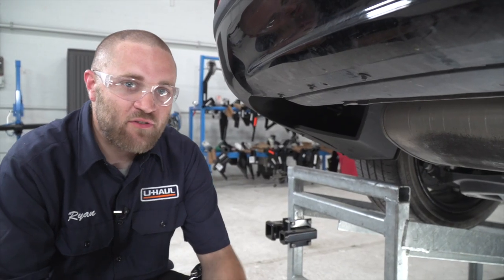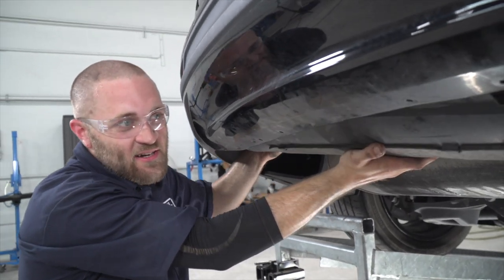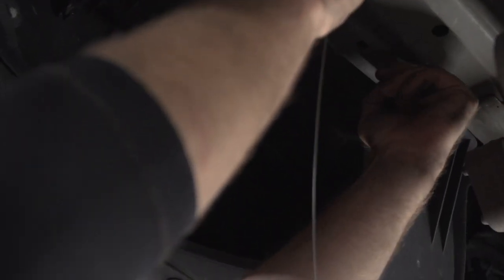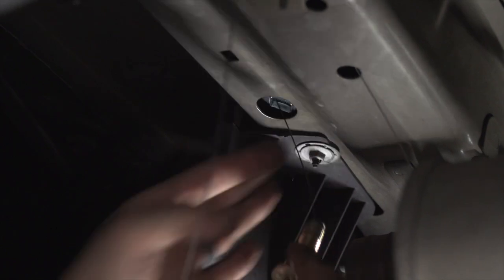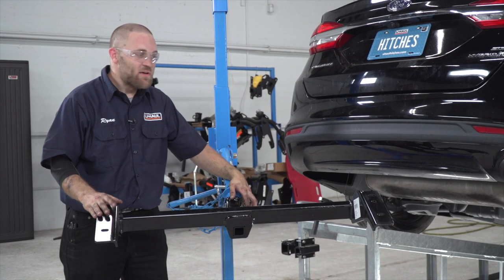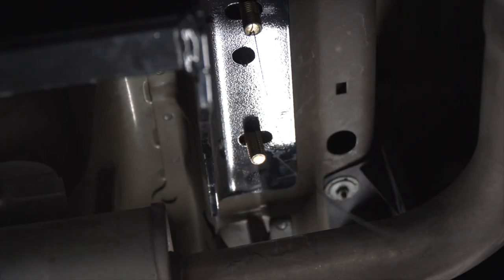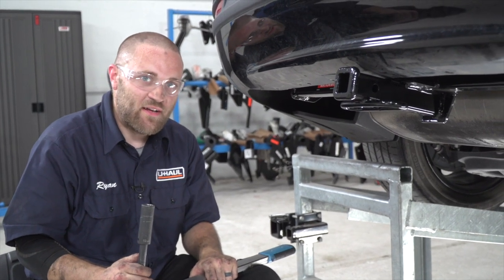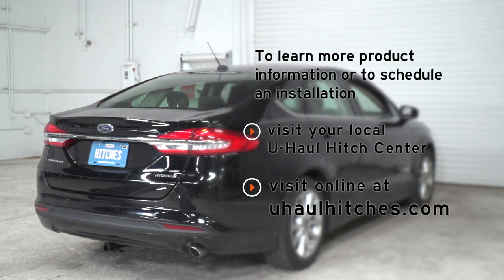2019 Ford Fusion Trailer Hitch Installation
This video covers the trailer hitch installation for Curt 12091 on a 2019 Ford Fusion. Learn how to install your receiver on your 2019 Ford Fusion from a U-Haul installation professional. With a few tools and our step-by-step instructions, you can complete the installation of Curt 12091.

To purchase this trailer hitch and other towing accessories for your 2019 Ford Fusion,

0:00 Intro
0:18 Tool list
0:23 Remove underbody panel
1:06 Install carriage bolts
2:57 Raise hitch into place
3:44 Install hardware
4:09 Torque bolts
4:28 Hitch details and measurements
4:44 Outro